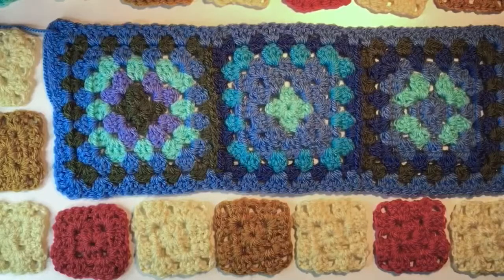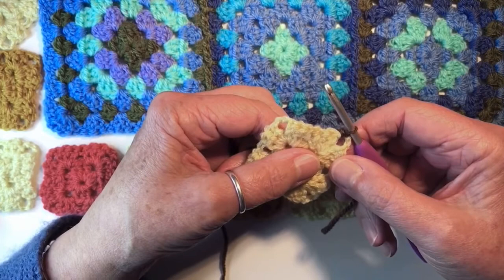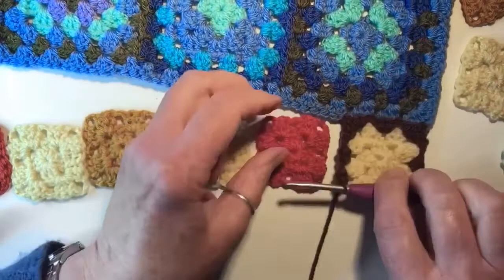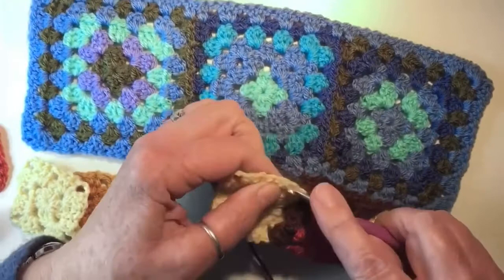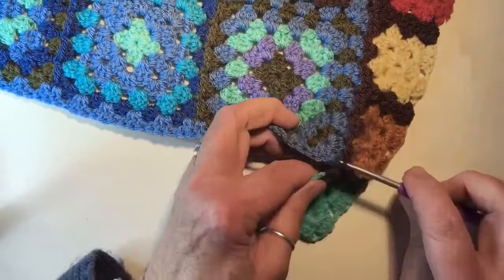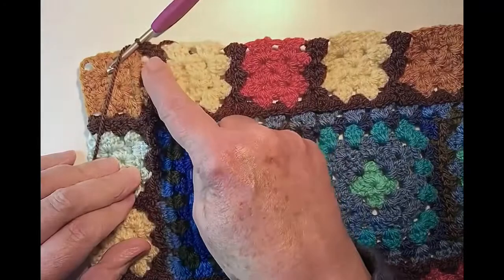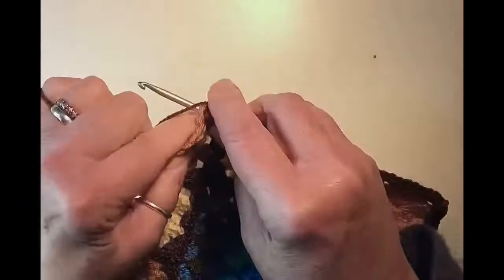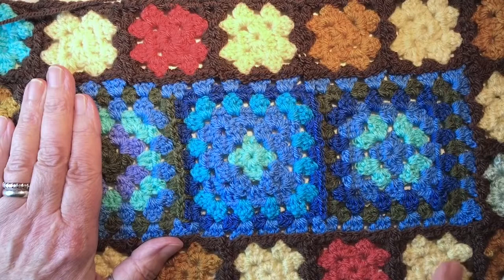CHERRY BLOSSOM BLANKET 3: Continuous Join As You Go method for joining Outer Granny Squares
This video explains how to do this method of continuous joining when adding squares around the edge of a blanket. It is useful for any project where you are doing that.